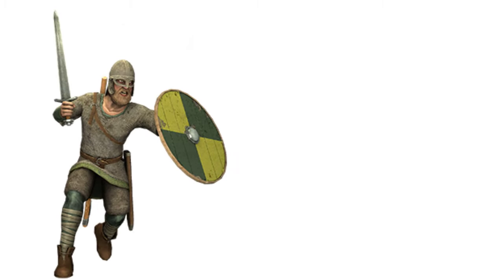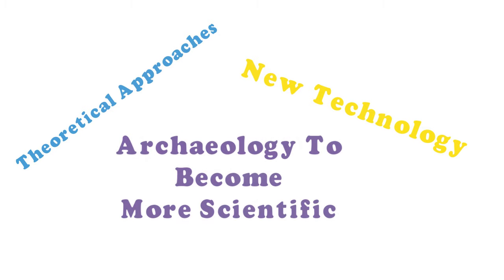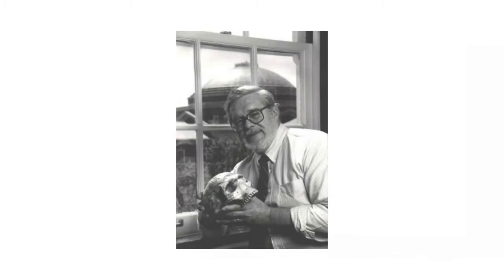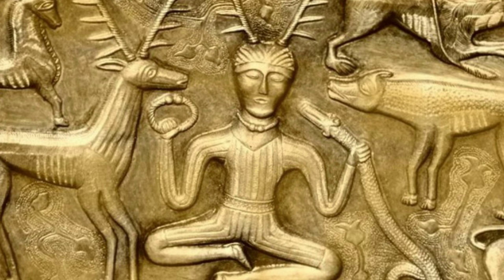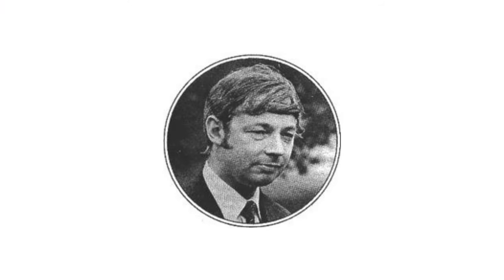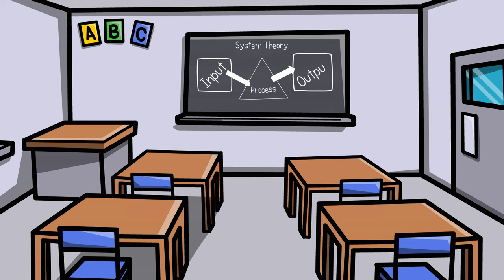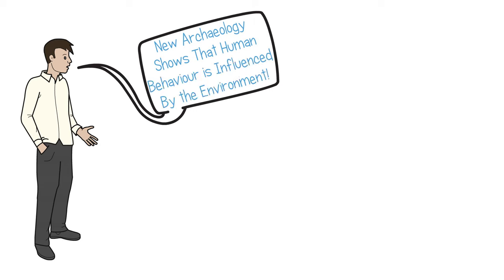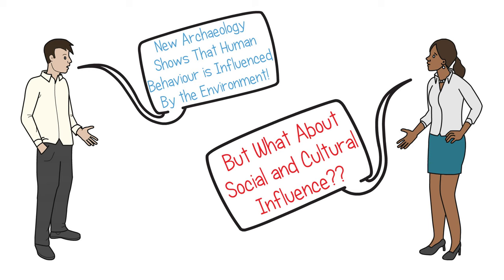Archaeology: New Archaeology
A quick discussion regarding the rise of New Archaeology in America and the United Kingdom during the 1960s & 70s. The video provides a basic overview of the two leading thinkers, Lewis Binford & David Clarke and how the archaeological discipline transformed into a more scientific subject, with better theoretical understanding and was the precursor to Post-Processual Archaeology. This was an important episode in the history of archaeology, where it is considered the discipline lost it's innocence.